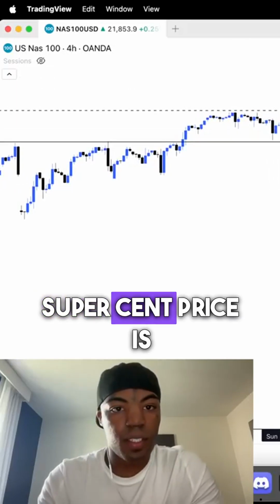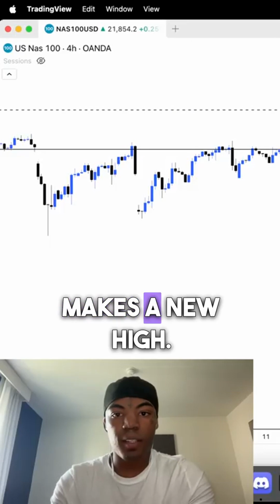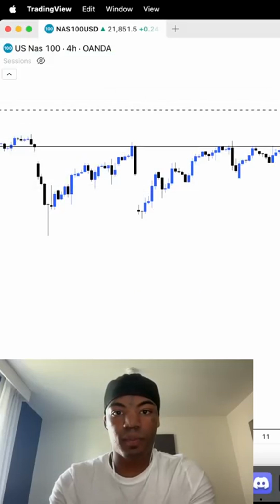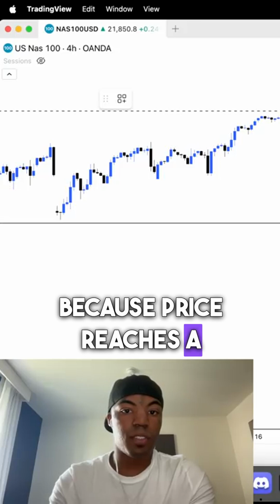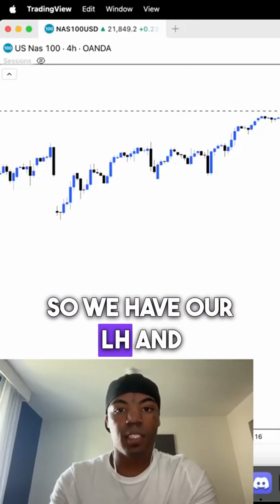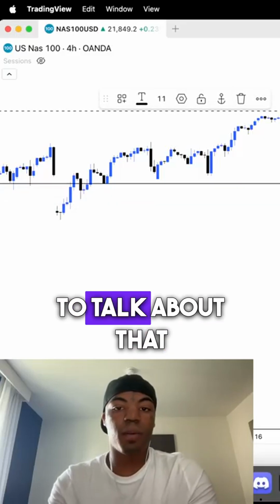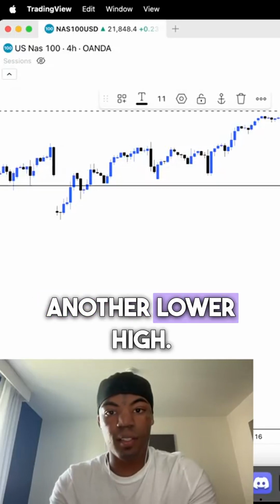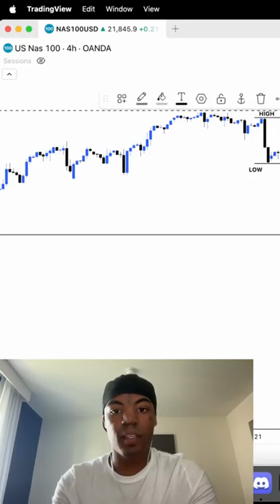How to Find a Trend